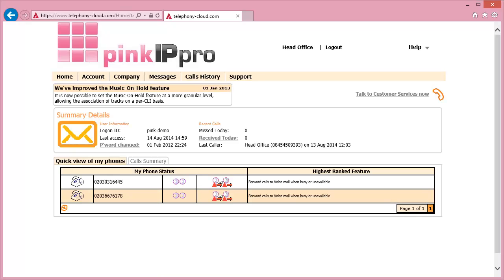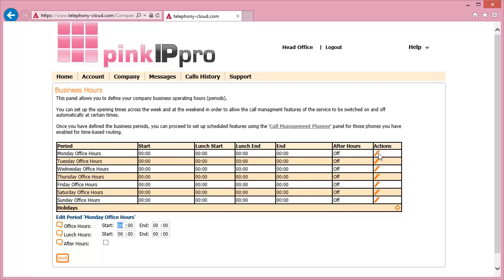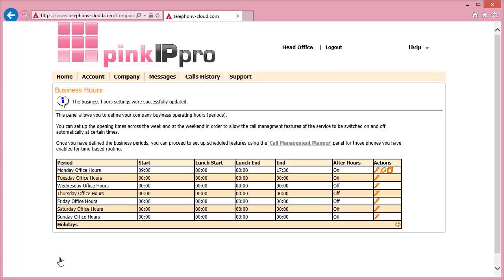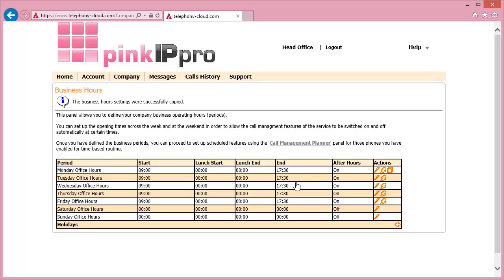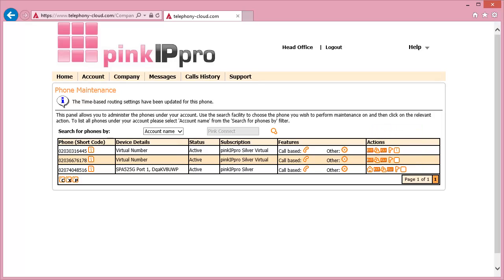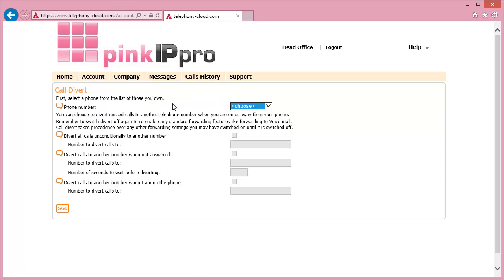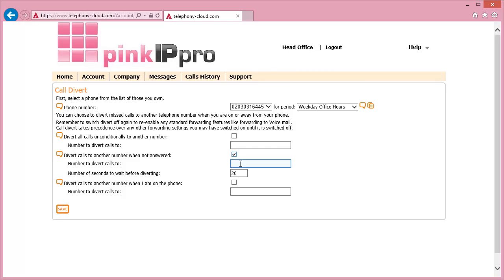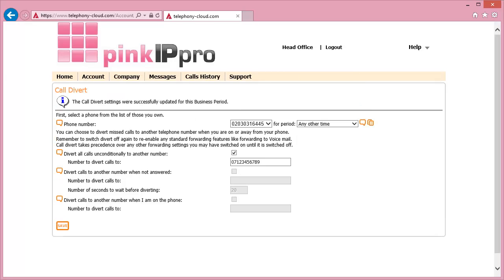► IP Pro - Time of Day Routing | Pink Connect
This episode of Pink Connect's How To Guides will tell you how to set up out of hours routing on IP Pro.

If you're interested in our services have a look at our